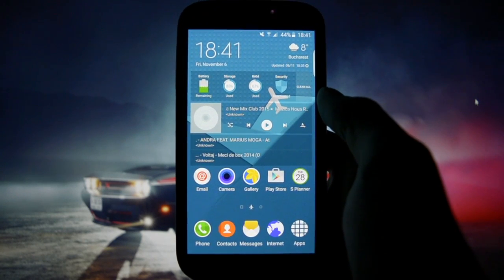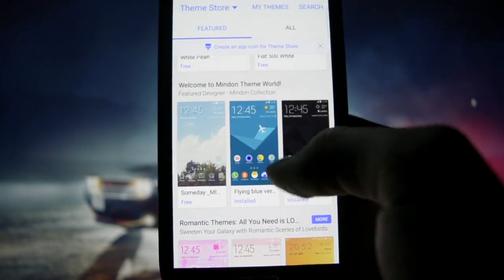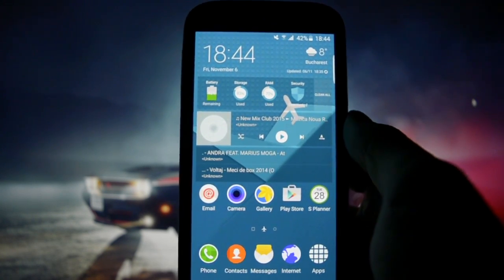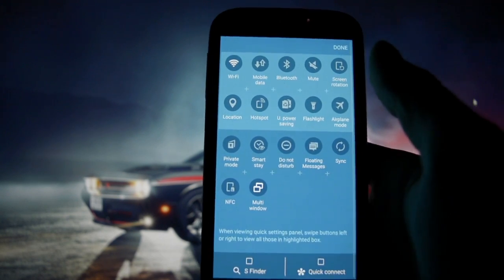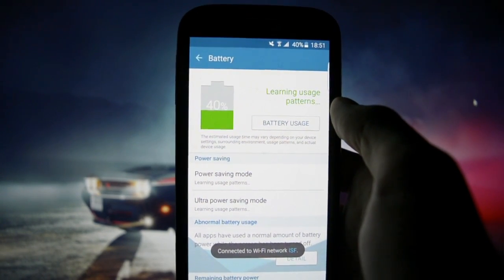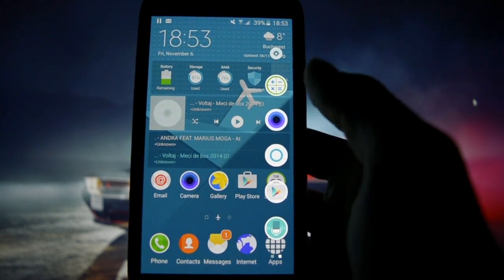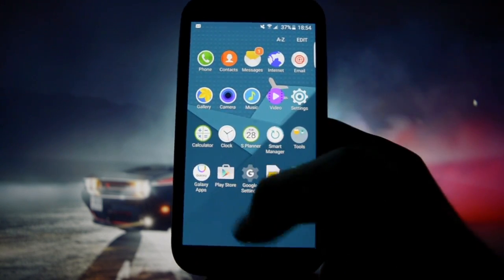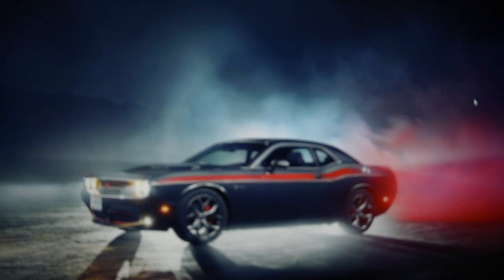Note 5 Port for the Galaxy S4 - Note 5 Features - ManuProN5 ROM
♦ Title ♦

- Re-do All Rom With Base Api 22 [Lollipop 5.1.1]
- Added Fex Hw Keys from N920F and changed all build prop
- Fixed TW N5 Has Stopped Every Reboot
- Fixed Hour Error [Now Automatic TimeZone]
- Updated Lastest N5 Smart Manager
- Added N5 Floating Messages Feature!
- Added N5 Theme Center
- Added N5 My Files
- Added Many framework jar from N5 [Thanks for darkera's Permission, from his Darklord Rom]
- Added N5 Wallpaper Picker [With S6E+ Homescreen Wallpaper]
- Added Lastest 6.0 Play Store [New Icon]
- Updated, Fixed and Added [NO MOD] The Edge People/Apps 5.1.1 From S6E+
- Updated N5 Messaging App
- Added N5 Settings
- Added N5 Weather Widget
- N5 SPlanner
- Updated N5 Email App
- N5 Music App [No Much Animation Cause Api 22 Don't Compatible with it] [Fully working]
- Updated N5 Voice Recorder
- Added N5 Gallery App
- Added More RAM Control [At Least 47% with Light Version]
- Updated Google Framework and Services
- Updated N5 Themes Store and Galaxy Apps Too
- Updated Galaxy Esential Widget Like N5
- Added a Method to Enable Api 22 [Buggy Play Store]
- Added Multiwindow Toogle To Save Battery!
- Added Battery Tricks of an S6E+ Build Thanks to avantimanuel05 and build prop tweaks too